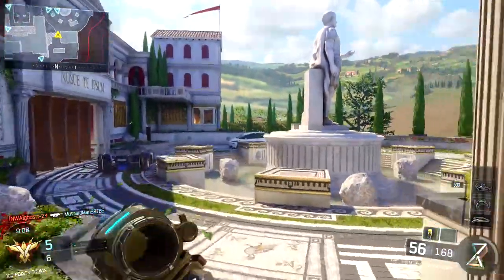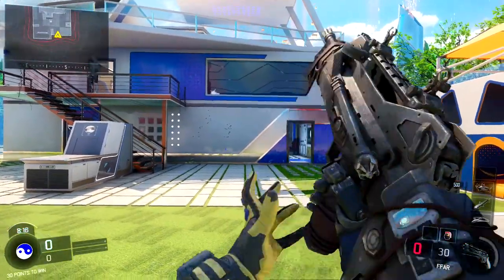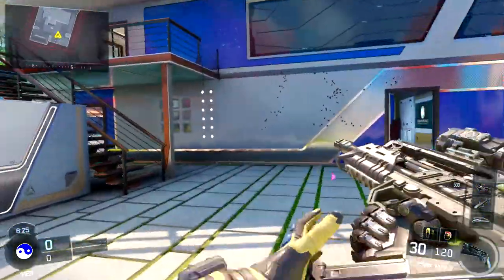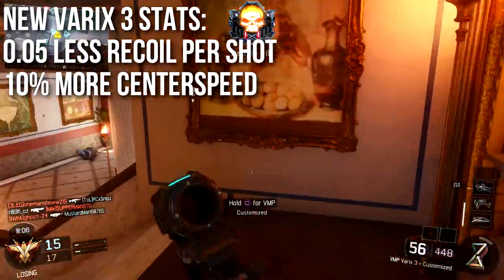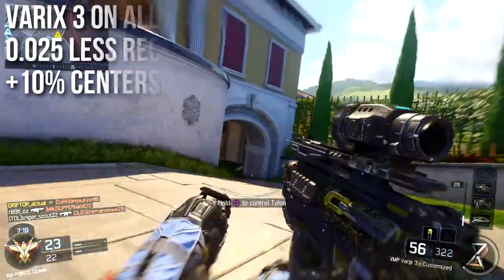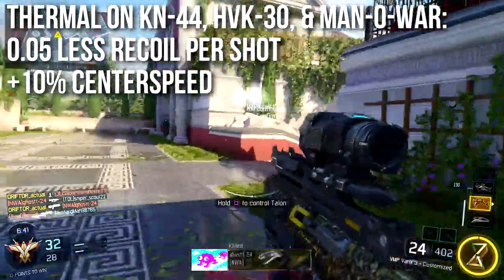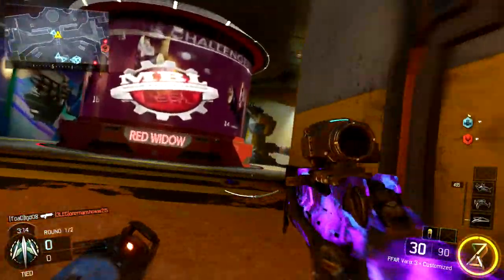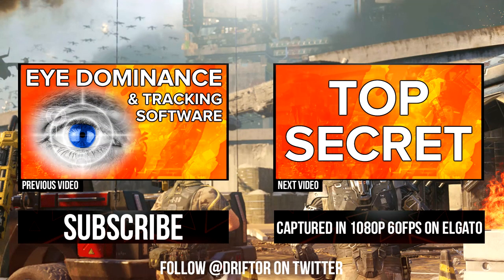Black Ops 3 In Depth: The Varix Sight Is Still Good!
The Varix 3 sight is still a very good optical attachment. There are lots of rumors that the sight was nerfed into uselessness when that is simply not true. I got over the full recoil reduction stats and centerspeed changes to the Varix 3, BOA, and Thermal sights.